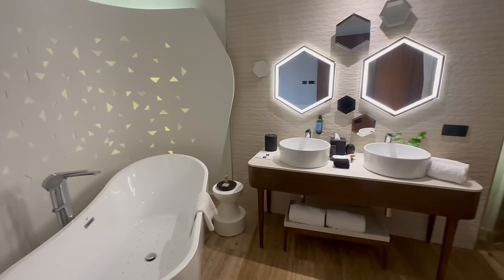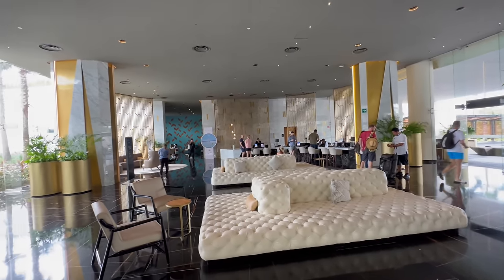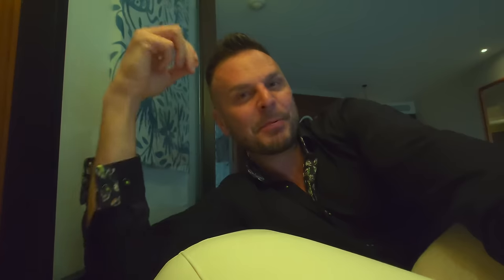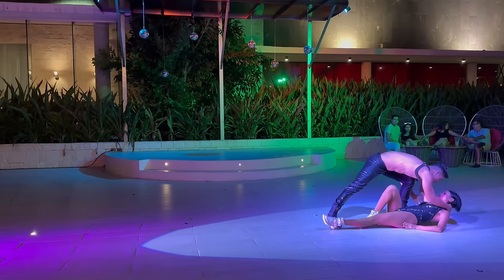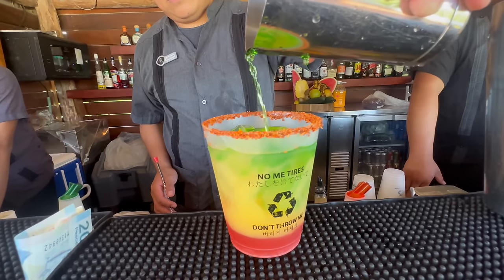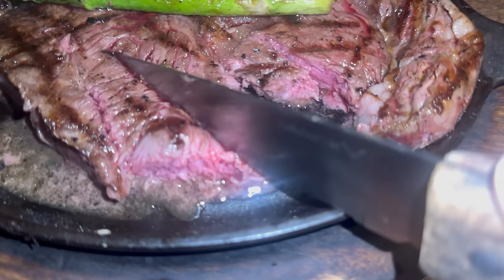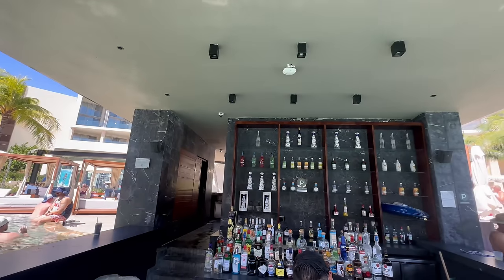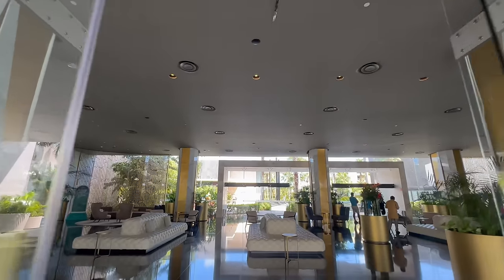TRS Coral in Cancun is Incredible! (Incredibly Gorgeous & Incredibly Flawed)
Incredibly GOOD & Incredibly BAD:  TRS Coral in Cancun.

Join me on an extensive tour of the luxurious TRS Coral Resort in Cancun, an all-inclusive paradise that promises an unforgettable experience. In this video, I explore every corner of this stunning property, taking you inside the elegant rooms, diverse restaurants, inviting pools, pristine beach, and the vibrant nightlife that makes TRS Coral stand out.

But is it all perfect? Not quite. While I was mesmerized by the many wonders of TRS Coral, I also encountered some significant flaws that you need to know about before booking your stay. From the highs to the lows, I share my honest experiences, giving you a balanced view of what to expect. Whether it’s the majesty of the beach or the areas where the resort could improve, I’ve covered it all in this comprehensive hotel review.

Perfect for travelers looking for an honest, in-depth review of TRS Coral in Cancun, this video is an essential watch before you plan your next getaway. So, dive in and discover the true essence of staying at TRS Coral – the good, the bad, and everything in between.

I Stayed at The 9 Most Popular Hotels in Cancun, Mexico - Complete videos and reviews  on all of them.